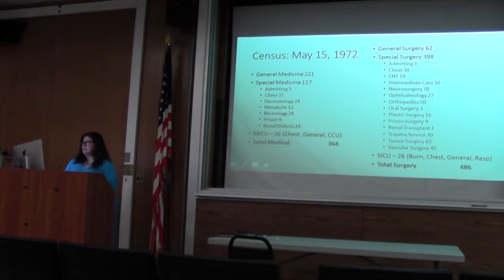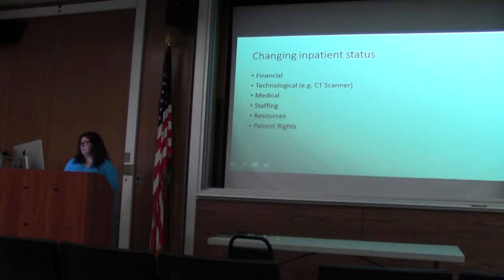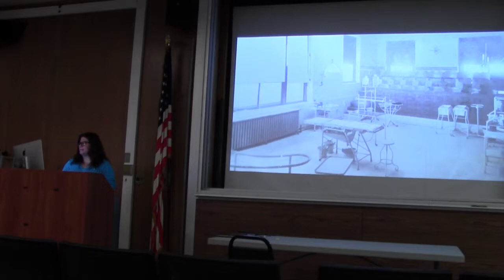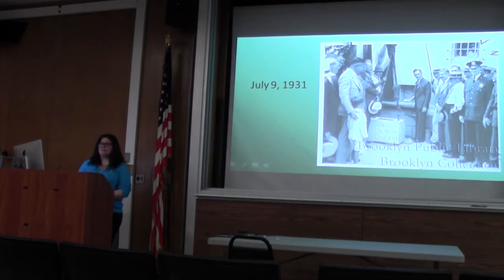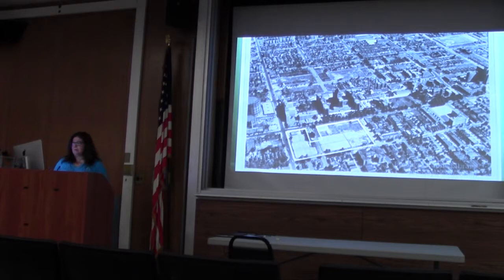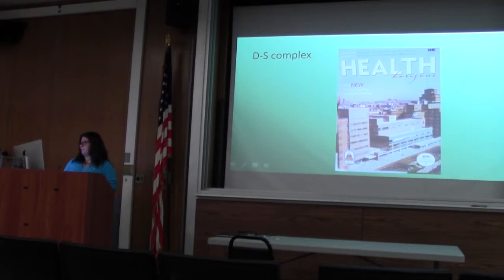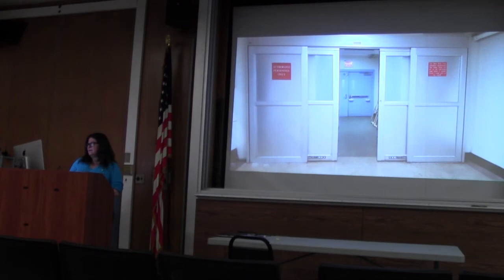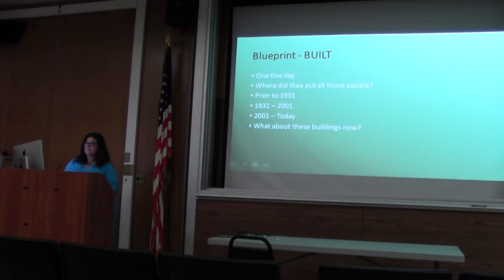Kings County Hospital Architectural History Dr Abram